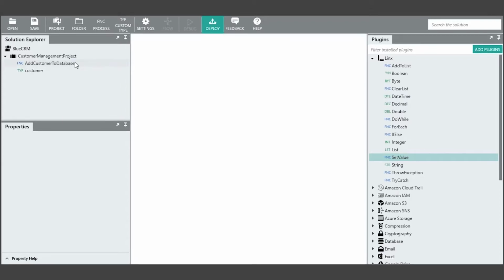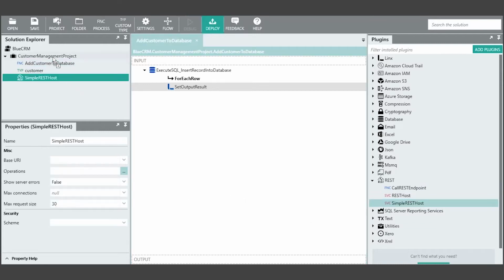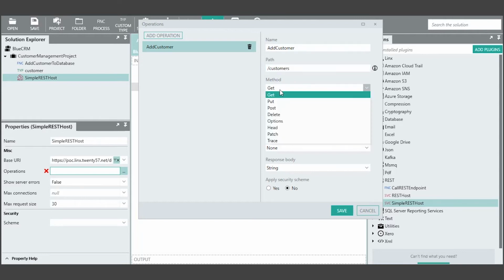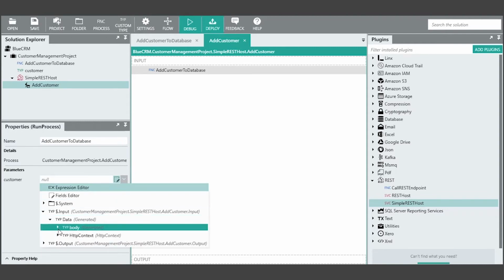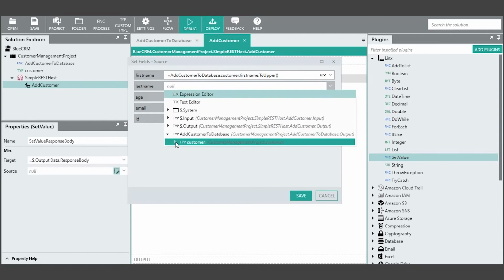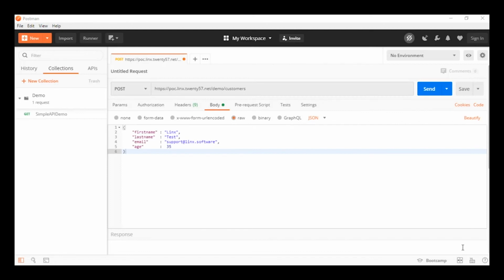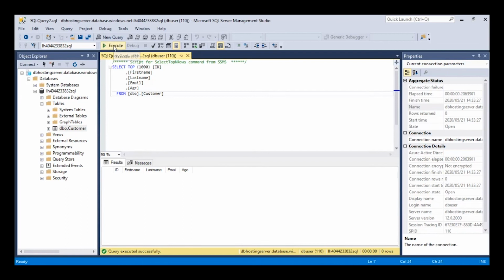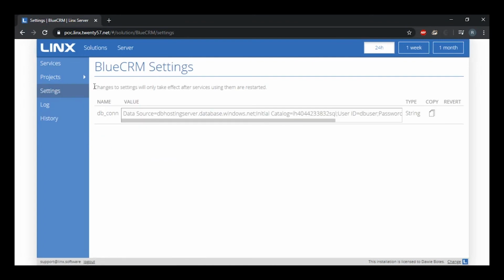Build and host an API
Build, publish and host an API using the Simple REST Host plugin.

Quickly define and set up your API using our intuitive, drag-and-drop wizard.

Configure a REST API in just a few clicks using the built-in operation creator. No definition coding is required.